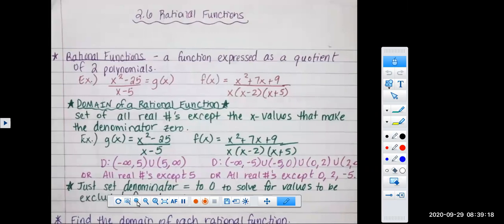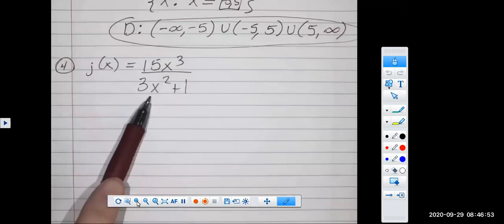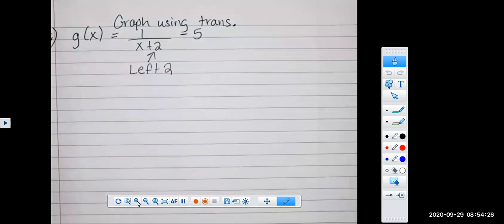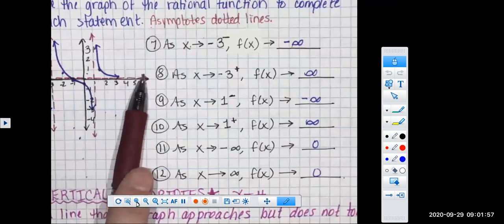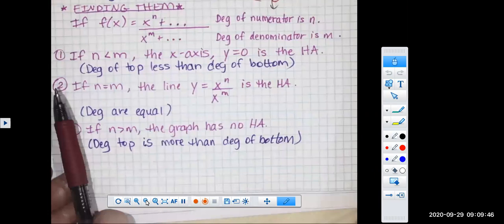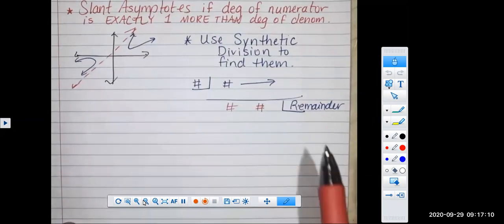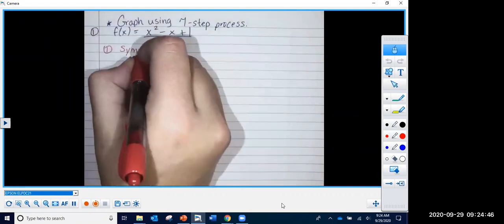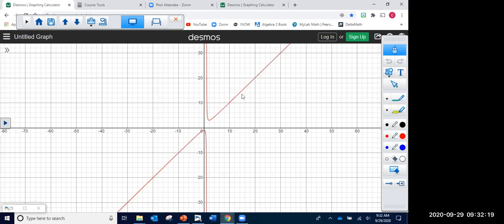2 6 Rational Functions and Their Graphs VIDEO